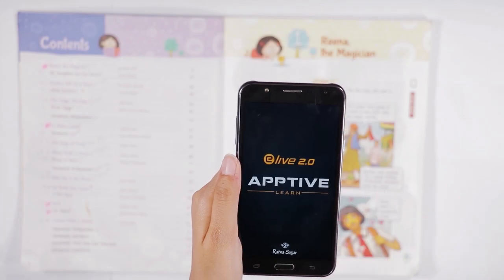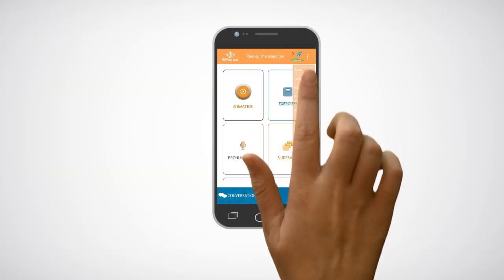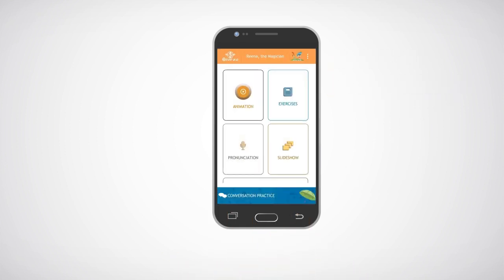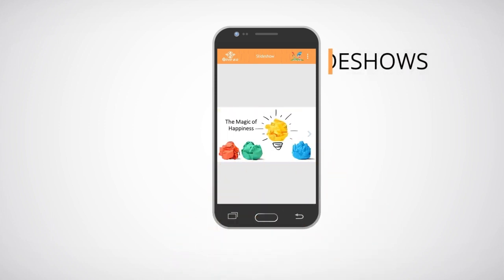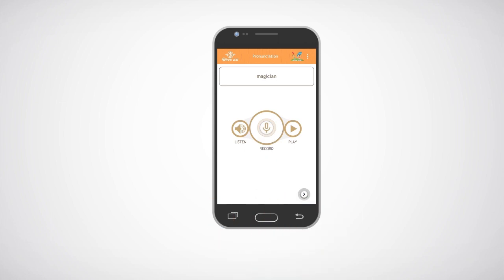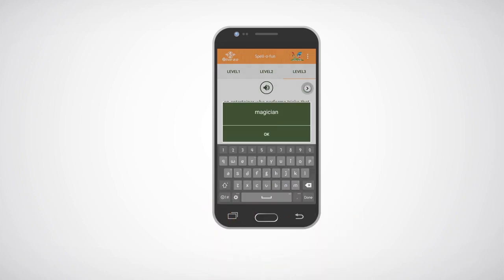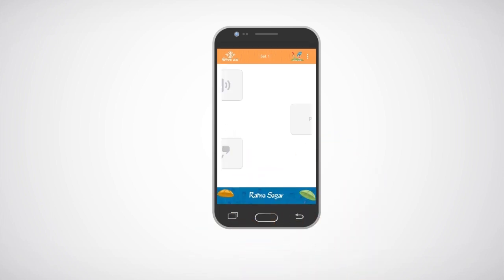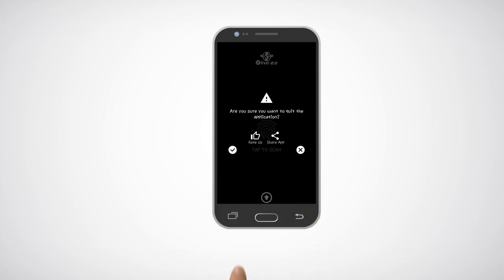Raindrops Help Video